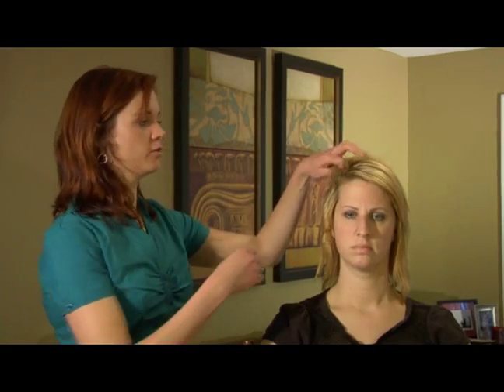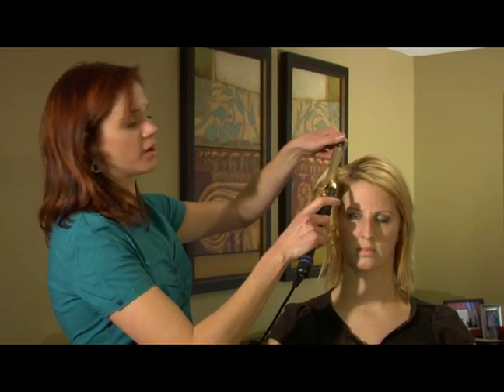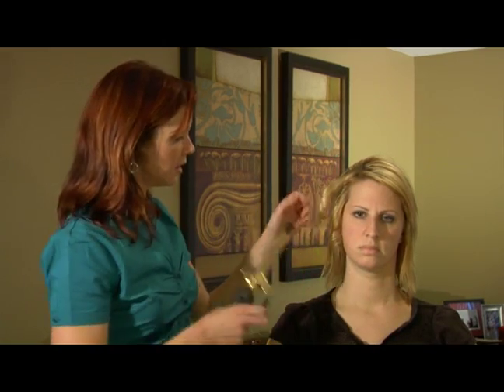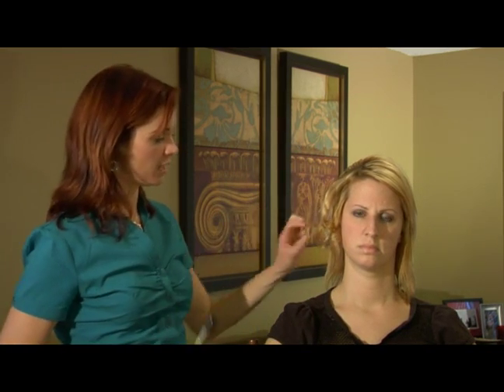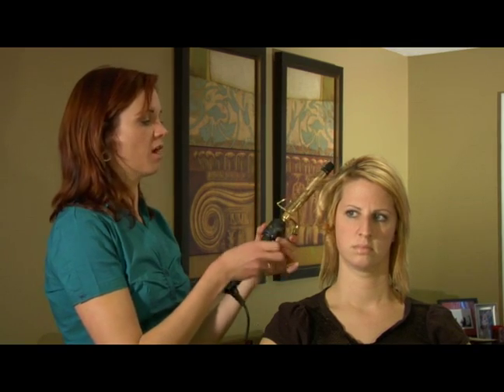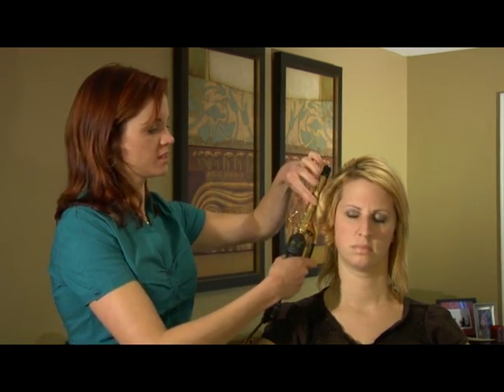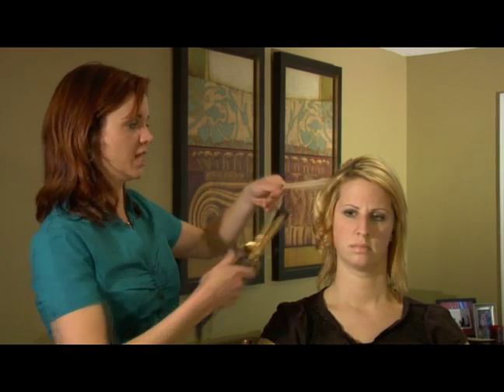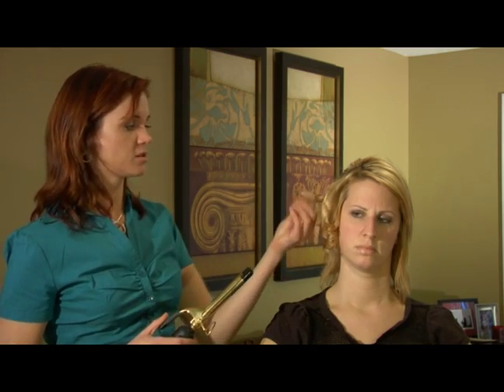How to Curl & Style Short Hair : Using a Curling Iron for Curling Short Hair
How to use a curling iron for curling short hair; get professional tips and advice on methods, techniques, and products for doing your own hairstyling in this free beauty video.

Expert: Lauren Farraher
Bio: Lauren Farraher has been styling all types of hair for nine years.